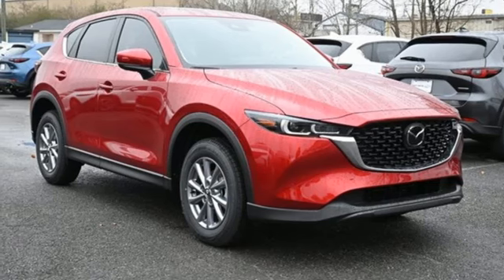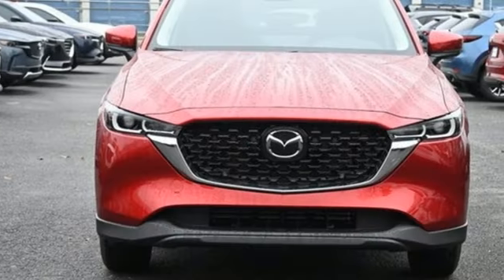New 2023 Mazda CX-5 Marietta Atlanta, GA Z64853 - SOLD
Year: 2023
Make: Mazda
Model: CX-5
Trim: 2.5 S Preferred Package
Engine: SKYACTIVA® 2.5L 4-Cylinder DOHC 16V
Transmission: 6-Speed Automatic
Color: Red
Interior: Black
Stock #: Z64853
VIN: JM3KFBCM3P0127716
Jim Ellis Mazda Marietta is excited to offer this fantastic 2023 Mazda CX-5 2.5 S Preferred Package in Soul Red Crystal Metallic Beautifully equipped with 4.624 Axle Ratio, 4-Wheel Disc Brakes, 6 Speakers, ABS brakes, Air Conditioning, Alloy wheels, AM/FM radio, AppLink/Apple CarPlay and Android Auto, Auto High-beam Headlights, Auto-dimming Rear-View mirror, Automatic temperature control, Brake assist, Bumpers: body-color, Cargo Storage Shelf, Delay-off headlights, Driver door bin, Driver vanity mirror, Dual front impact airbags, Dual front side impact airbags, E911 Automatic Emergency Notification, Electronic Stability Control, Emergency communication system: MAZDA CONNECT, Exterior Parking Camera Rear, Four wheel independent suspension, Front anti-roll bar, Front Bucket Seats, Front Center Armrest w/Storage, Front dual zone A/C, Front reading lights, Fully automatic headlights, Garage door transmitter: HomeLink, Heated Front Bucket Seats, Heated front seats, Illuminated entry, Infotainment System Voice Command, Leather Seat Trim, Leather Shift Knob, Low tire pressure warning, Memory seat, Multifunction Commander Control, Occupant sensing airbag, Outside temperature display, Overhead airbag, Overhead console, Pandora, Panic alarm, Passenger door bin, Passenger vanity mirror, Power door mirrors, Power driver seat, Power Liftgate, Power moonroof, Power passenger seat, Power steering, Power windows, Radio Broadcast Data System Program Information, Radio data system, Radio: AM/FM/HD Audio System, Rain sensing wipers, Rear anti-roll bar, Rear Bumper Guard, Rear reading lights, Rear seat center armrest, Rear window defroster, Rear window wiper, Remote keyless entry, SMS Text Msg Audio Delivery & Reply, Soul Red Crystal Metallic Paint, Speed control, Speed-sensing steering, Split folding rear seat, Spoiler, Steering wheel mounted audio controls, Tachometer, Telescoping steering wheel, Tilt steering wheel, Traction control, Trip computer, Turn signal indicator mirrors, Variably intermittent wipers, Wheel Locks, and Wheels: 17" x 7J Aluminum Alloy!

Stop in to Jim Ellis Saab of Marietta, or give us a call. Our superior selection, sales professionals and prices make our Atlanta car dealership a leading Mazda and Saab retailer for the area, including Atlanta, Kennesaw, Cobb County, North Fulton, Fulton County, Buckhead, Sandy Springs, and Dunwoody. We look forward to serving you soon!

Address:
1141 Cobb Parkway Southeast